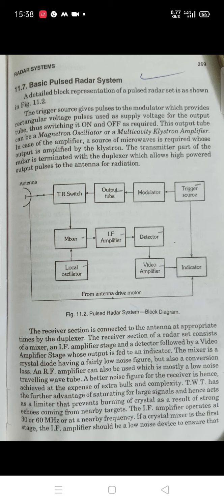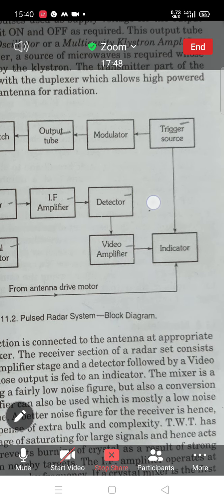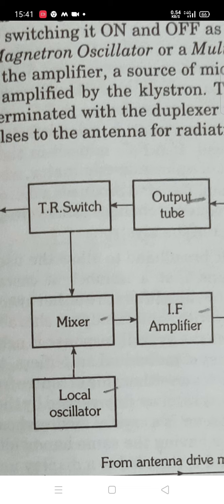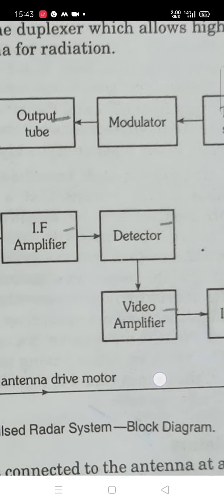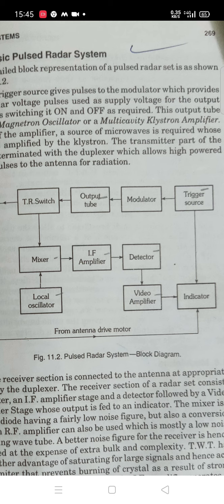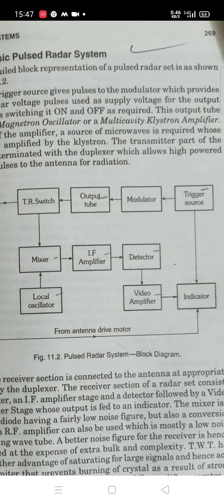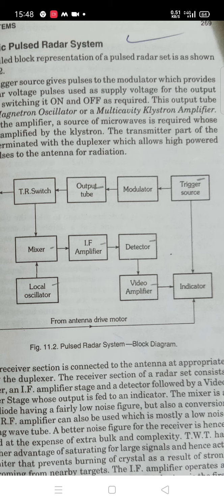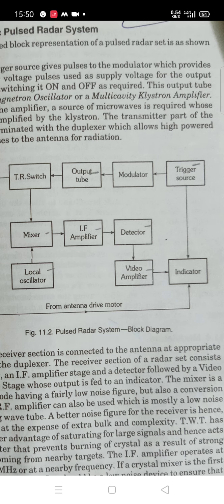Basic pulsed radar System